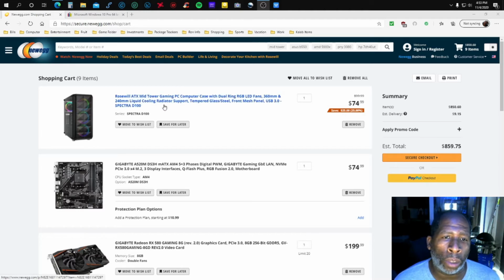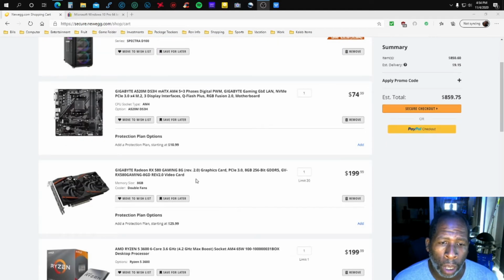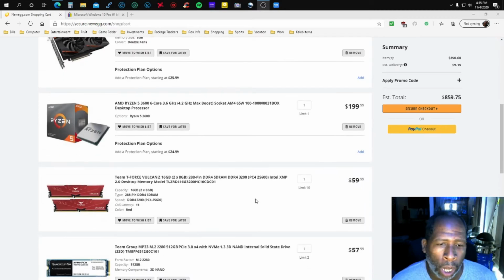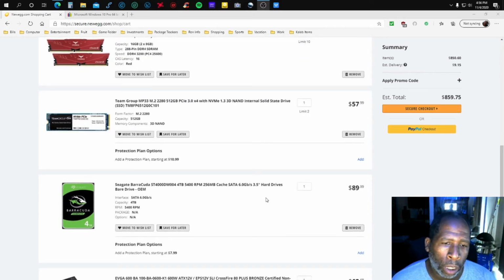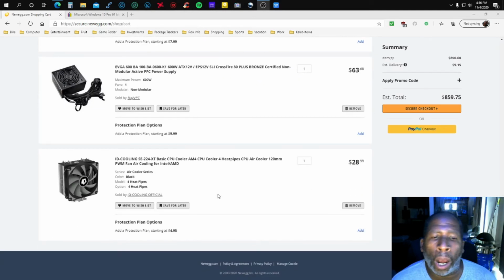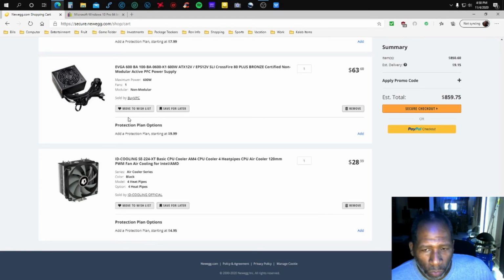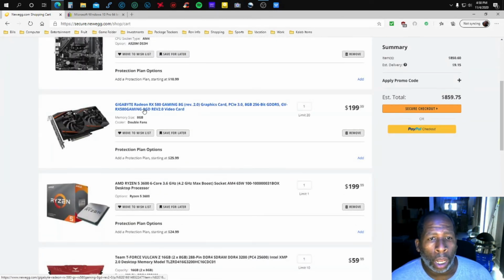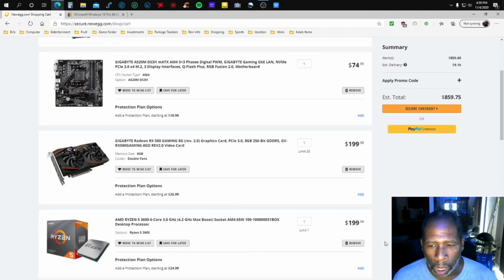Pt 3 on the Cyber Acoustics CVL 2005 mic readjustments and my youngest daughter PC price list build.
This is the final video of the Cyber Acoustics CVL-2005. I had to readjust my mic and it sure sounds great so to my customers if you are looking for a great mic for under $30.00 dollars then this mic is for you. With that is my youngest daughters PC price build list.